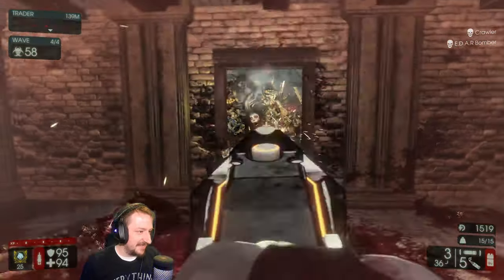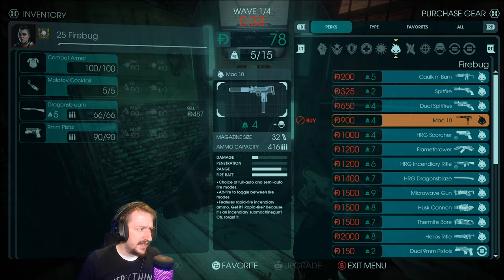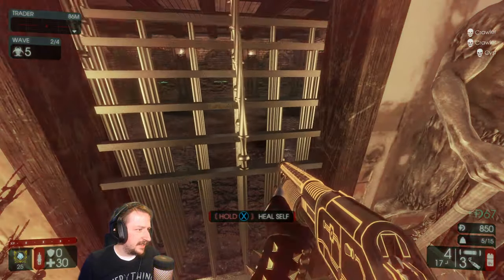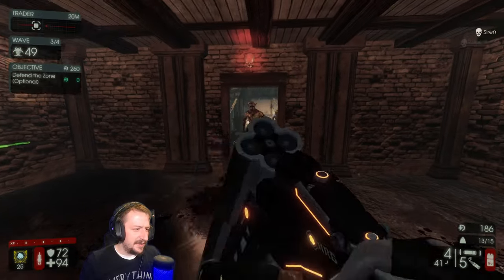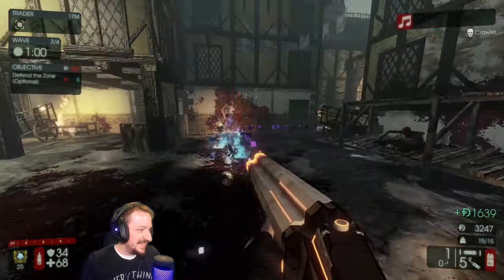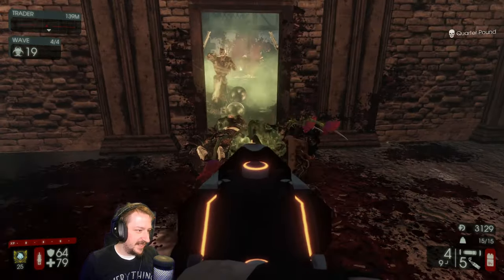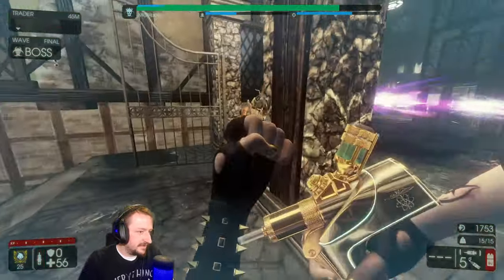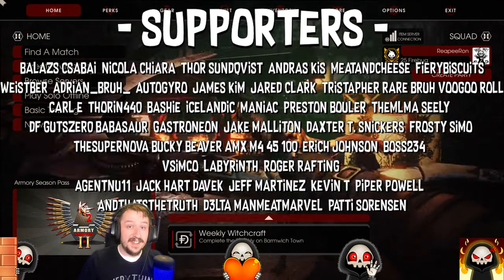The Dragonsblaze Is SO Good! | Killing Floor 2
The new dragonsblaze shotgun for Firebug is so good!  Today we are going to be playing a round of hell on earth with firebug's newest weapon added to Killing Floor 2.  This is a new HRG tier 4 weapon for the firebug.  Based off of the Doomstick for Support and scaling almost as high, this new shotgun is extremely strong, and it comes in at a light weight so you can take just about anything else you would like for a secondary weapon.